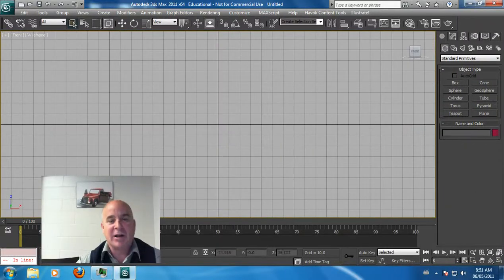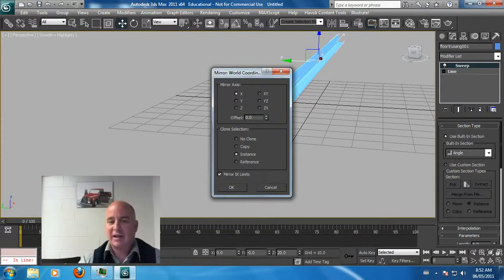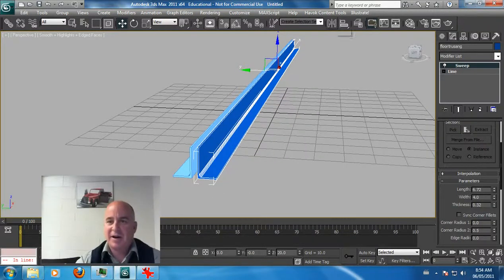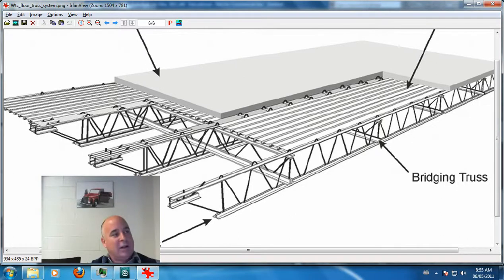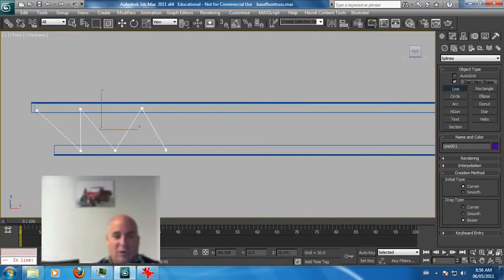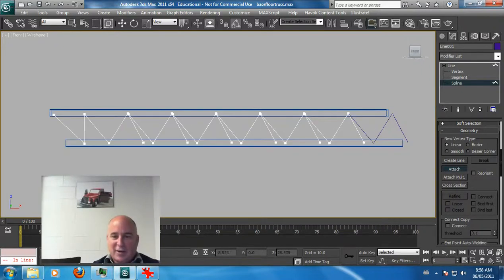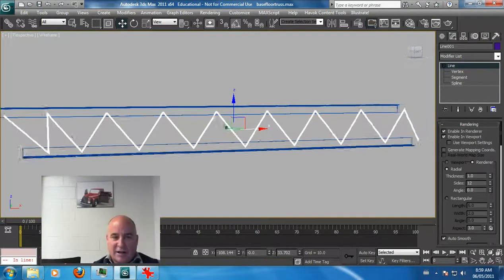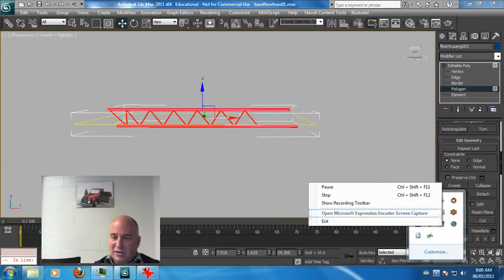3DMax Warehouse floortruss design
3DMax Warehouse floortruss design
setup sweep and lines to create a simple floor truss design